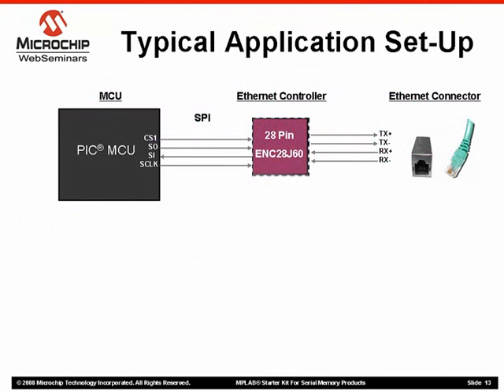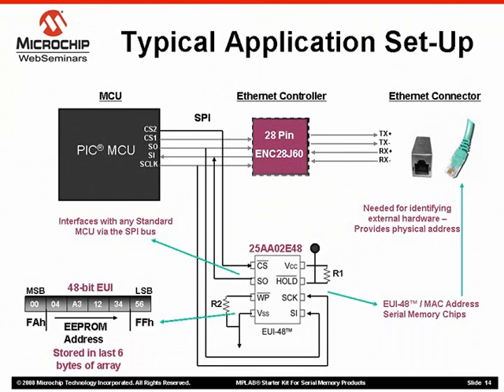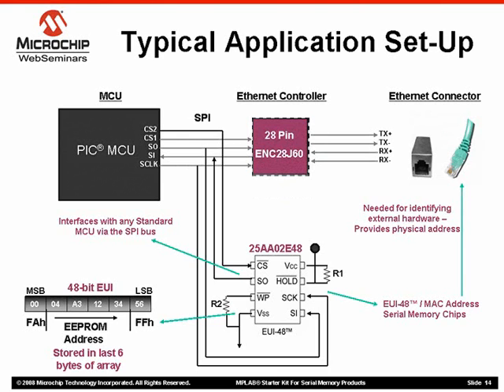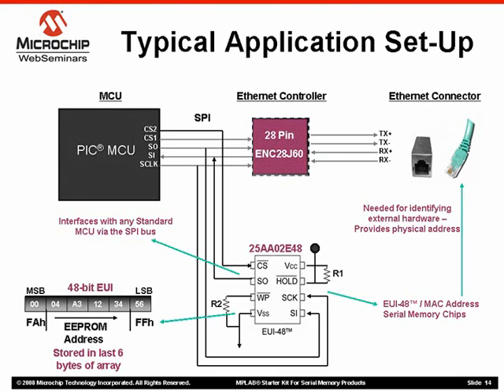Typical Application Setup for EUI-48 enabled MAC Address Chips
See an application example and learn how to get set-up quickly using Microchip's EUI-48™ Enabled MAC Address Chips.